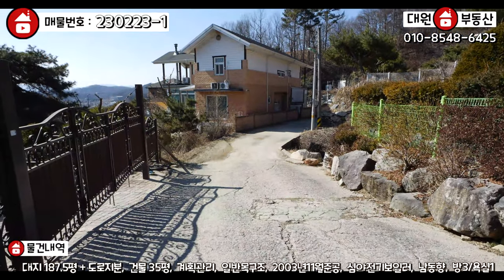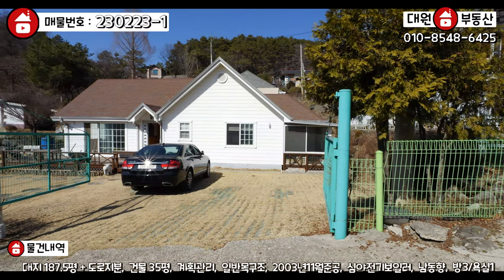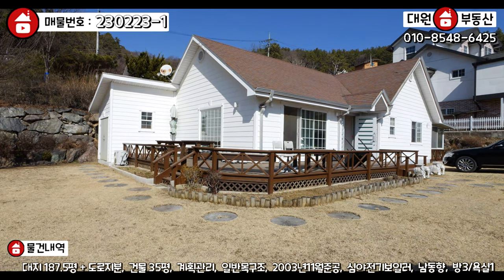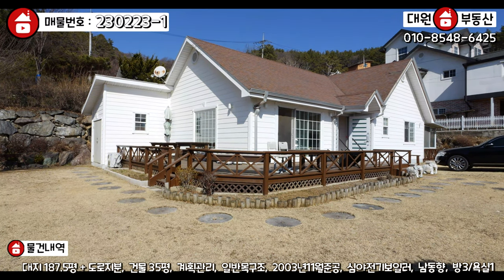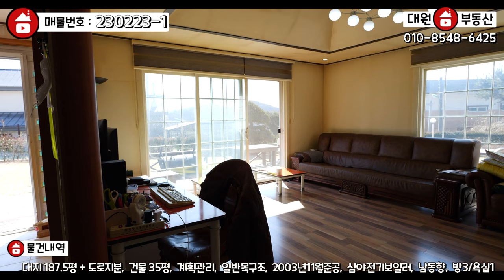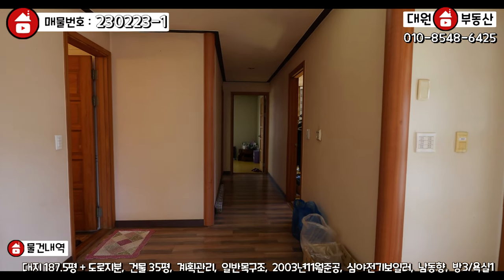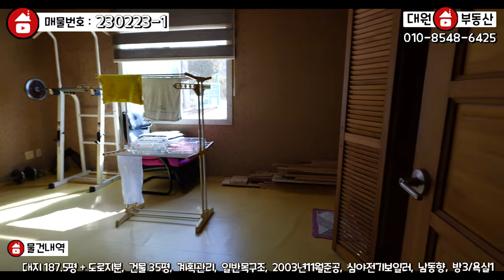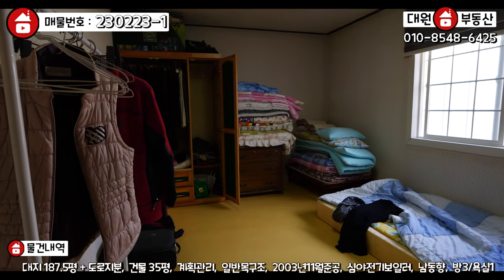양평전원주택 / 매매4억5천 /옥천면 햇살가득 따뜻한집 마당넓은 단층주택 / 양평급매물 / 대원부동산 230223-1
▶ 매물번호 : 230223-1
▶ 중개대상물종류 : 단독주택
▶ 거래형태 : 매매
▶ 가격 : 4억 5천만원
▶ 입주가능일 : 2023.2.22 이후 협의가능
▶ 소재지 : 경기 양평군 옥천면 신복리
▶ 용도지역 : 계획관리지역
▶ 건축구조 : 일반목구조
▶ 총층 지상/지하 : 지상 1층
▶ 방수/욕실수 : 방 3개 / 화장실 1개
▶ 방향 : 남동향
▶ 난방 : 심야전기보일러
▶ 사용승인일 : 2003년11월03일
▶ 주차대수 : 3대
▶ 기타시설 : 지하수, 정화조

- 주택 경계로 철재 휀스 대문등 경계 해놓음
- 남서측으로 임야 전망이며 주변은 신축 전원주택 등이 혼재한 지역으로 조용함
- 철재 대문 안으로 주차 3대 가능함
- 마당은 조경수와 잔디등이 식재되어 있음
- 주말주택으로 이용하고 있으며 마당이 깔끔하게 잘 관리 되어 있음
- 전면 목재 데크와 주택 동측 방향 데크 있으며 동측 방향 데크는 지붕과 창호를 시공하여 썬룸형태임
- 데크 위 야외테이블등은 필요시 협의 가능하다고 함
- 단층 주택으로 거실겸 주방 공간이 있으면 일자형 주방으로 넓음
- 주방옆 다용도실 공간이 있음
- 단열 잘되어 따뜻하다고 함

사무소명칭/대표 : 대원공인중개사무소 / 대표 김대원
중개사무소 등록번호 : 제 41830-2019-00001 호
사무소위치 : 경기 양평군 양평읍 중앙로 107 3층 301호